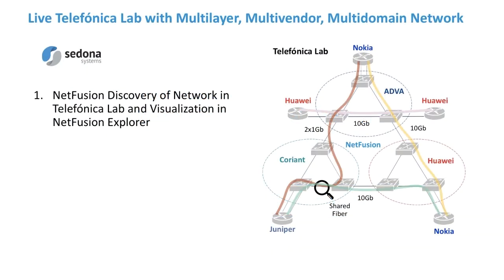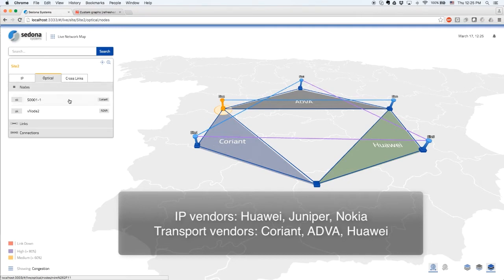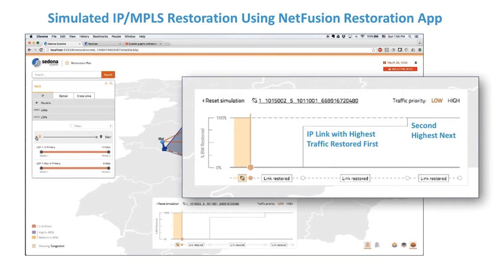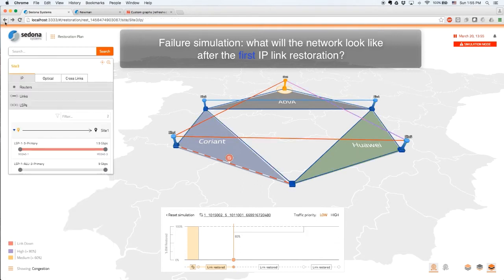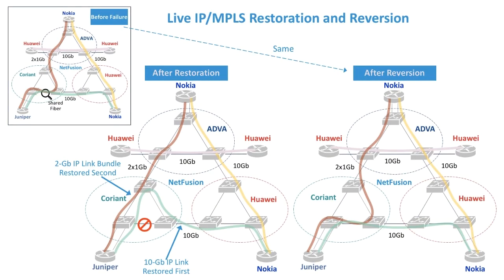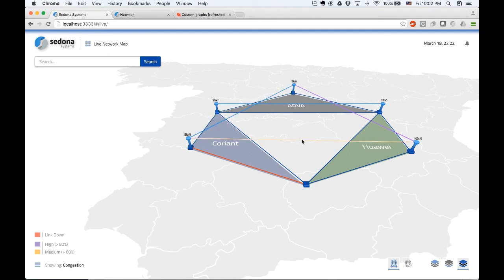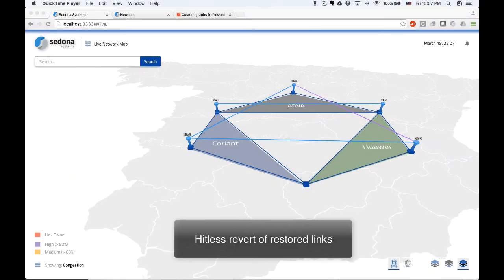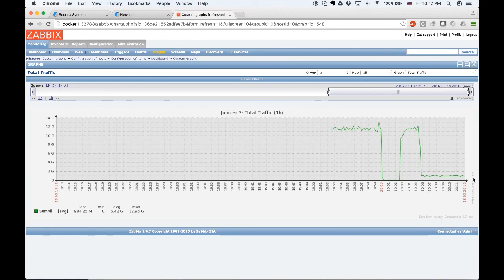Multilayer, Multivendor, Automatic Network Restoration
This demo highlights Sedona’s NetFusion Restoration App put to the test in a live, multilayer network. Staged in Telefónica’s global CTO lab, the network consists of Nokia, Juniper, and Huawei routers at the IP/MPLS layer. At the Optical layer, the network consists of ADVA, Coriant, and Huawei optical network elements, where each is in a different optical domain.